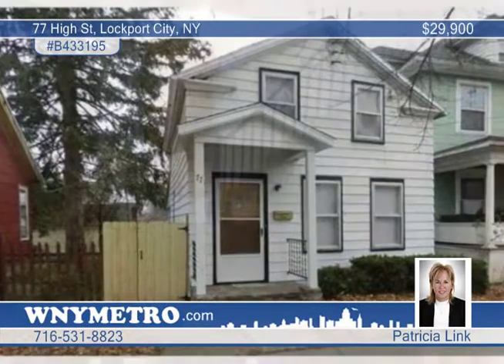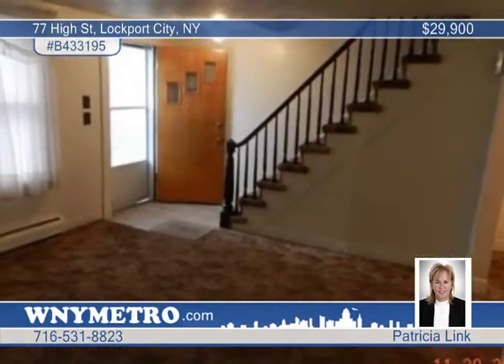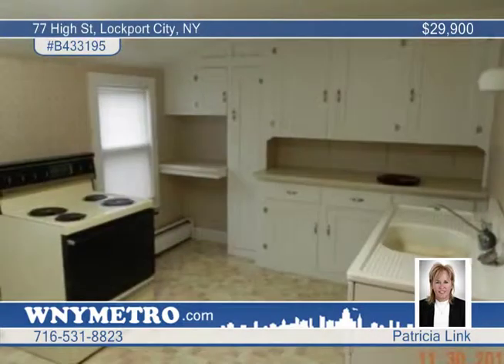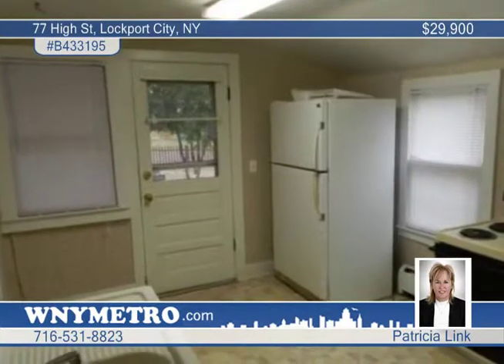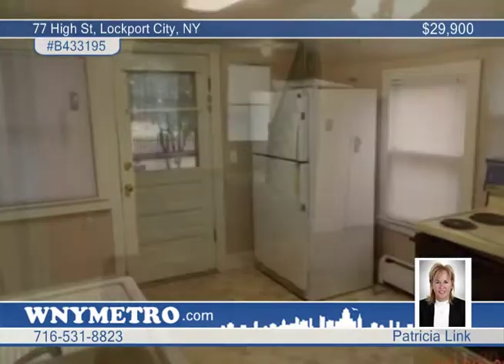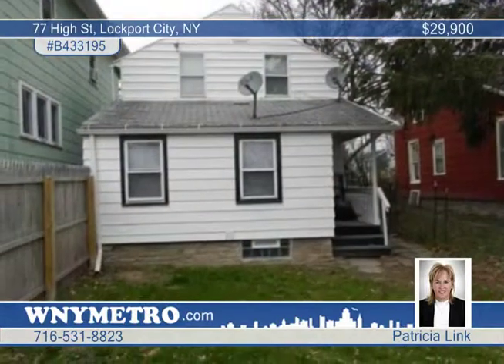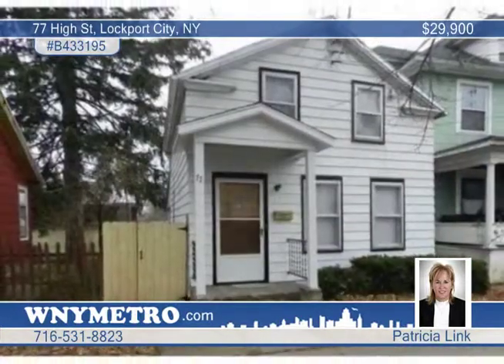Home for sale in Lockport City, NY | $29,900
OWNER IS READY TO SELL!!! A Great buy for Investors or Owner Occupant. Interest rates are still at an all time low...WHY RENT? This nicely maintained home located in a high demand area features spacious rooms with a fully fenced yard. Recent updates include front porch roof (tear off), rear porch railing, front gate to fenced yard &amp; new first floor carpeting. Upstairs carpets were professionally cleaned. Windows scraped &amp; painted, gutters cleaned and home pressure washed. HURRY THIS GEM WON'T LAST.